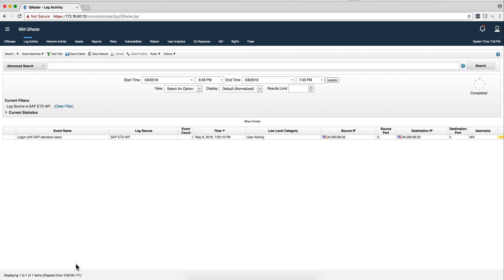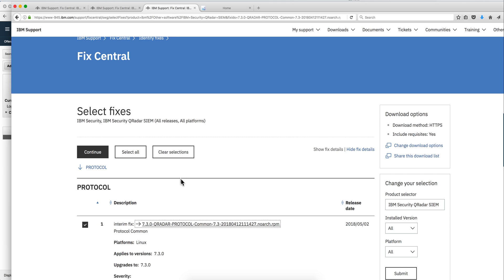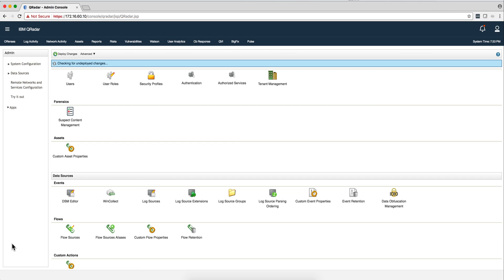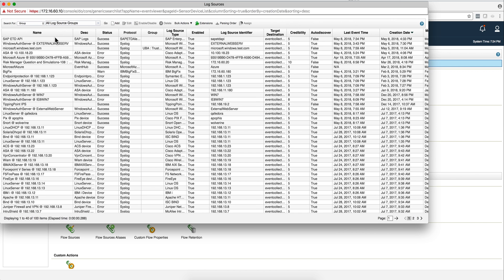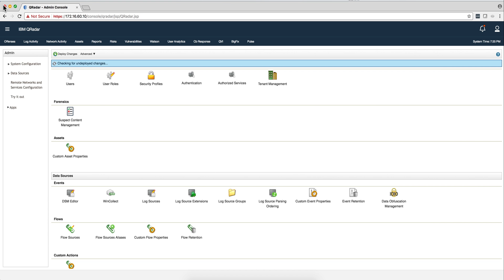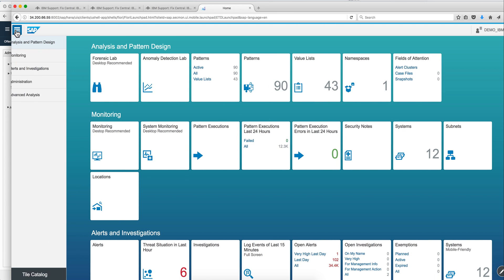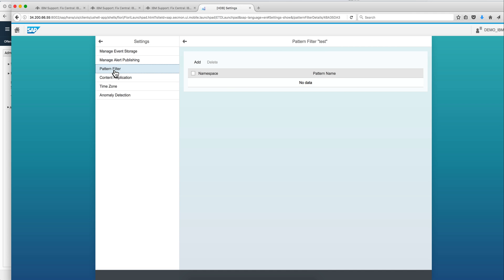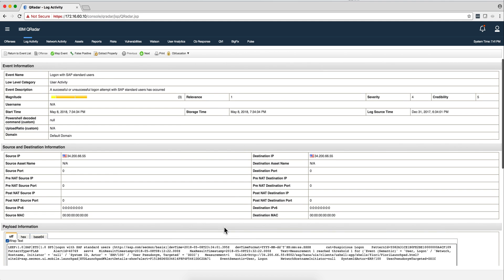Getting SAP logs into QRadar Part One